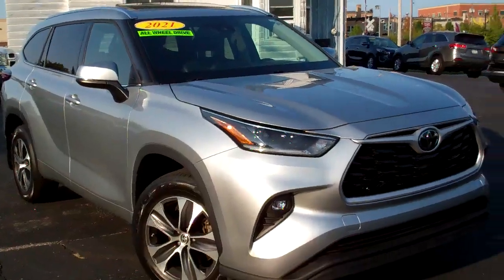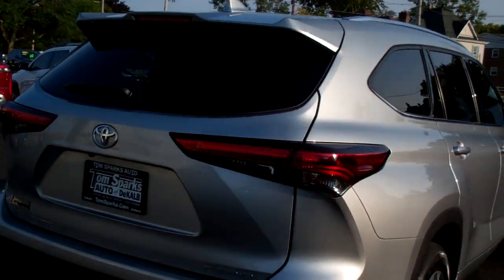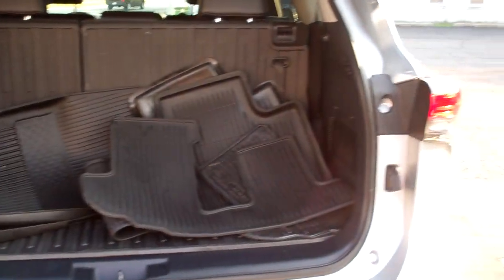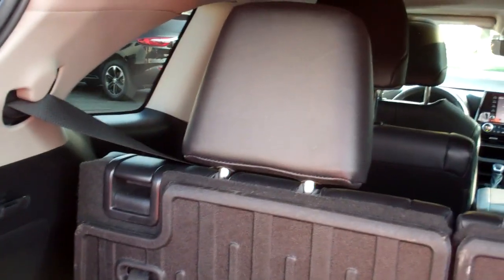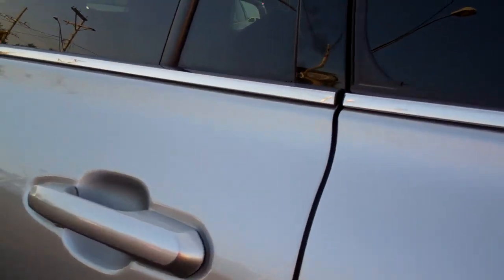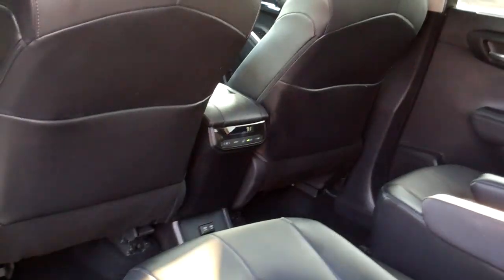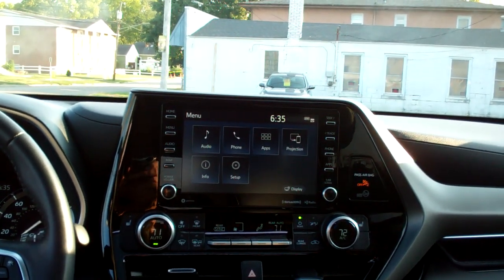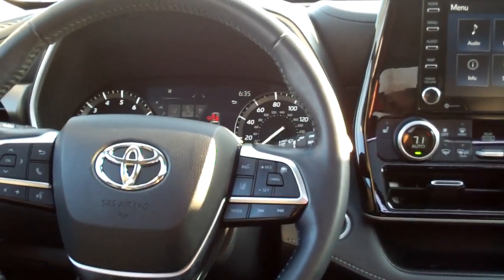2021 Toyota Highlander AWD DeKalb IL Near Cortland IL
This versatile SUV is ready to take on any adventure you throw its way, from city streets to country roads. With its spacious interior, you'll have plenty of room for friends, family, and all your gear, making road trips a breeze. The powerful engine will have you cruising with confidence, while the smooth handling ensures a comfortable ride every time.Best of all, this 2021 Toyota Highlander comes with a Carfax report available, so you can purchase with peace of mind knowing the vehicle's history. Whether you're commuting to work, running errands around town, or heading out on a weekend getaway, this Highlander is the perfect companion for all your journeys. Don't miss out on the opportunity to make this stylish and reliable SUV yours today!